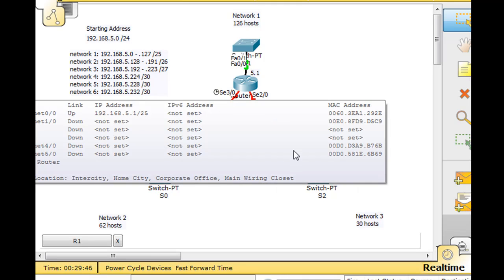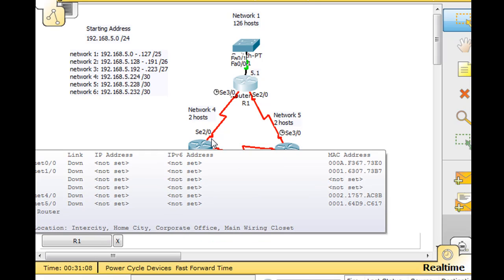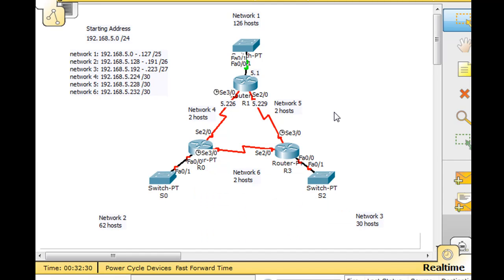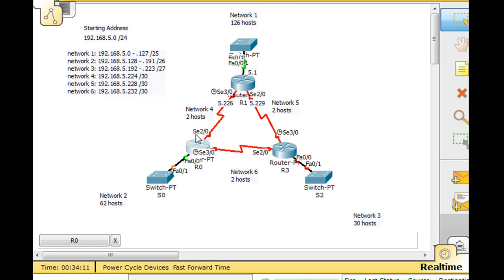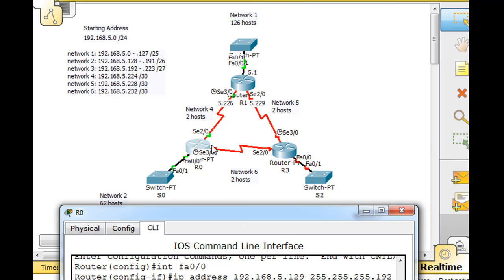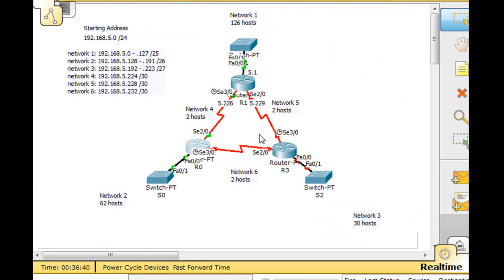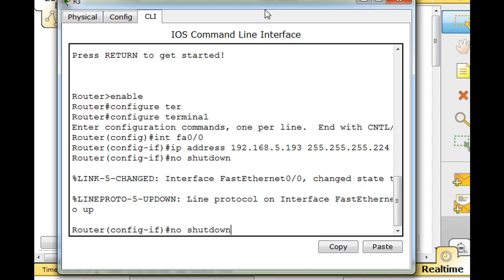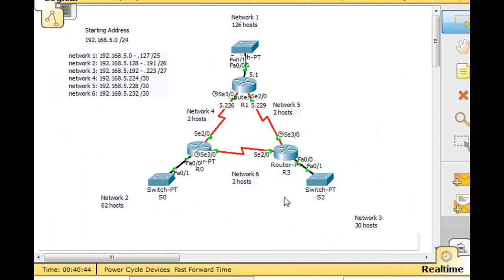Subnet and configure EIGRP for beginners - Part 2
- In this three part series, I demonstrate how to subnet a network into 6 subnets, cable and configure the router interfaces and configure the routers to use the EIGRP dynamic routing protocol. The entire demonstration is done using Packet Tracer for the Cisco CCNA